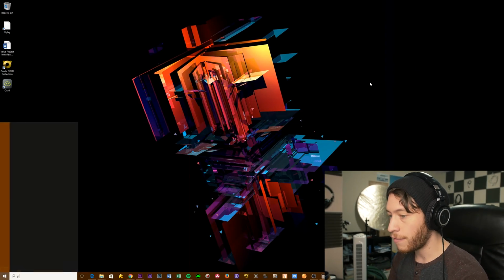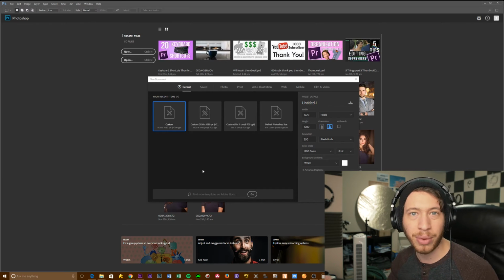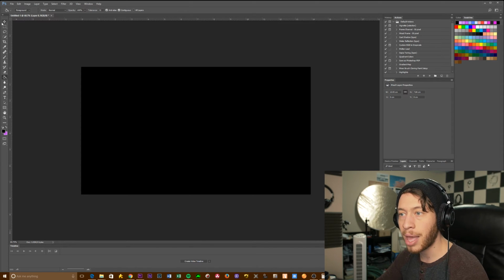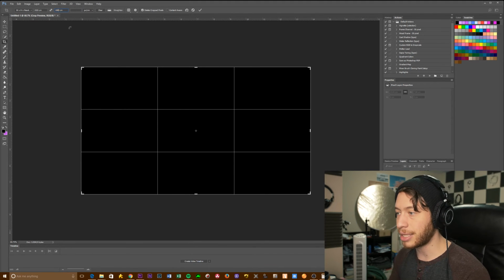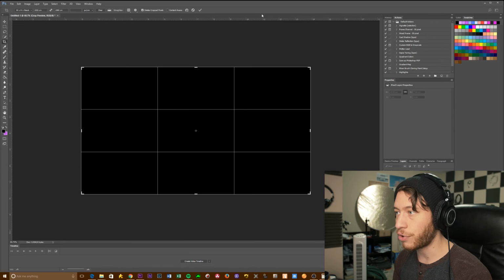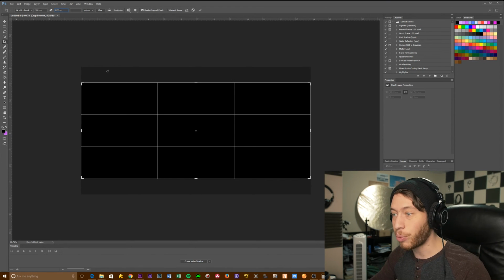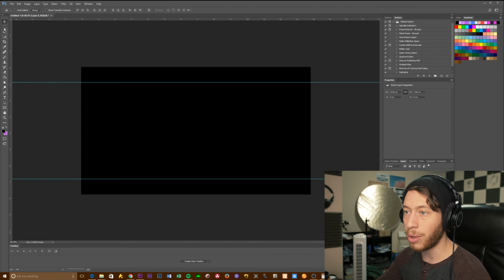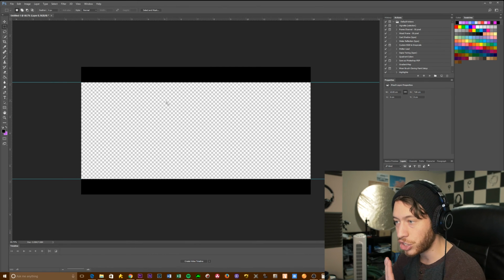Make Custom Aspect Ratios | Black Bars in Photoshop!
Learn how to create your own custom aspect ratios to help get you closer to the film look.